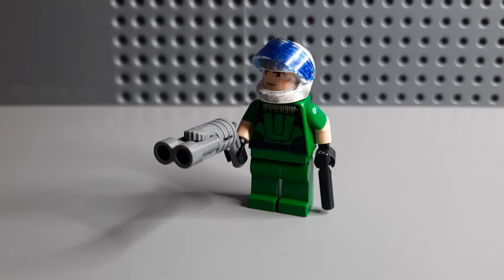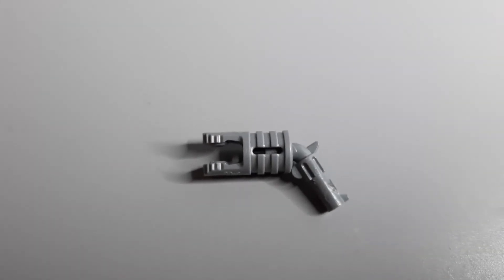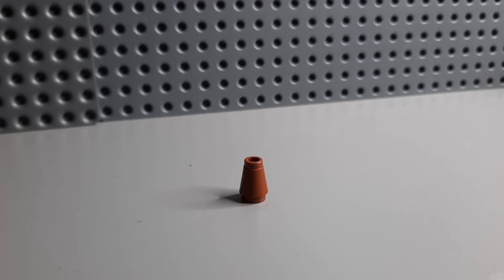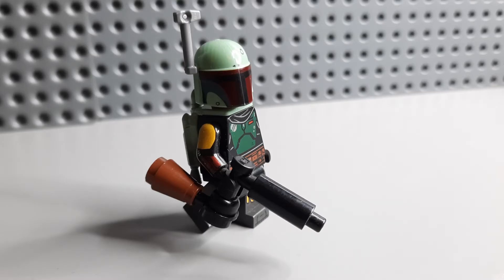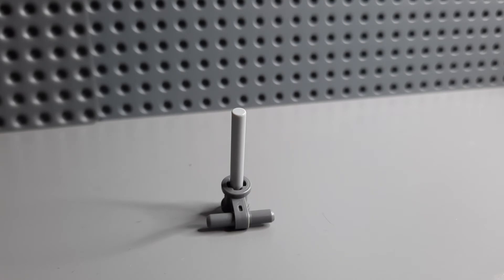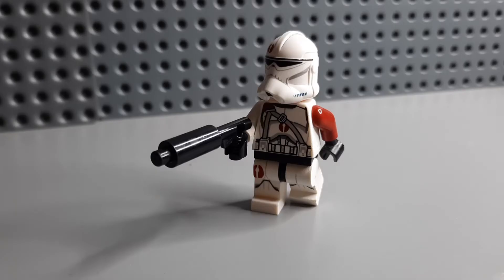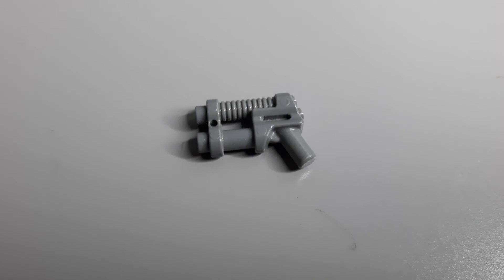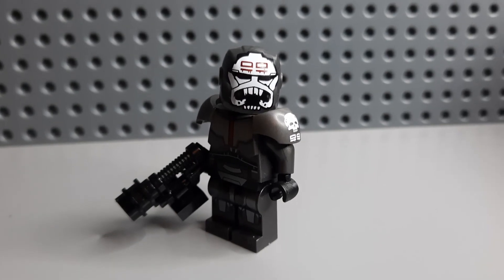Improving LEGO Star Wars Weapons - EE3 , DC15 and others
Hello , this is Clone Brother Reviews and I do LEGO Star Wars content. Today's video is some weapon improvements for the LEGO Clones , Boba , and Doom Guy . I hope this is useful for some people , and that it is more enjoyable than older content .  Cheers everyone and thank you to my returning viewers for sticking around :)

0:00 Intro
0:08  Doom Super Shotgun
0:40 Boba's EE3
1:13 Z-6 Rotary Cannon
1:42 DC-15a
1:57 DC-17m
2:26 Outro